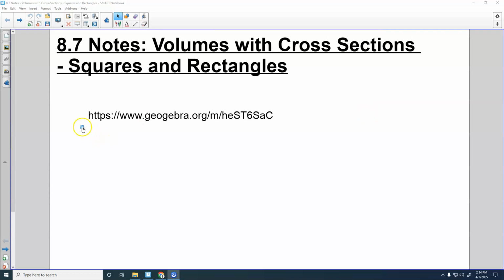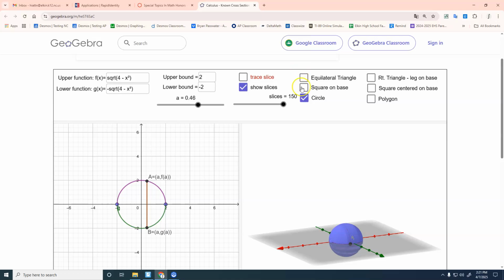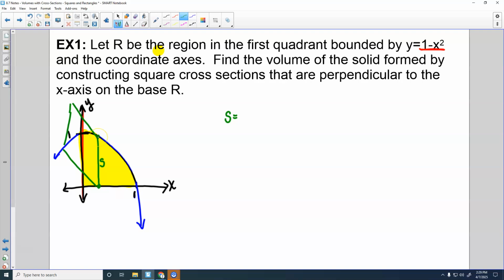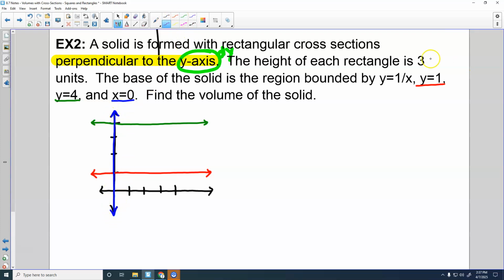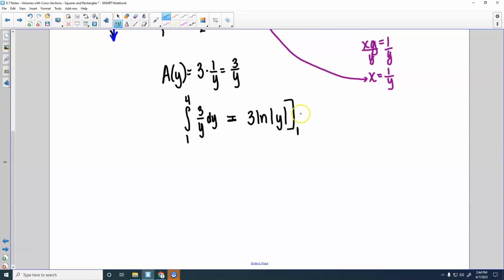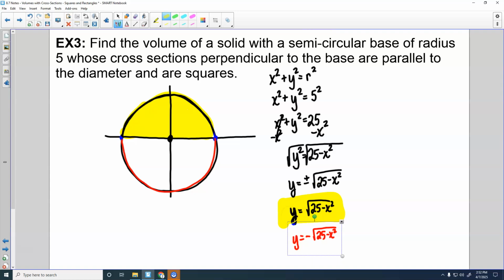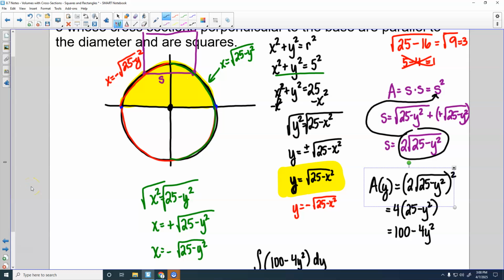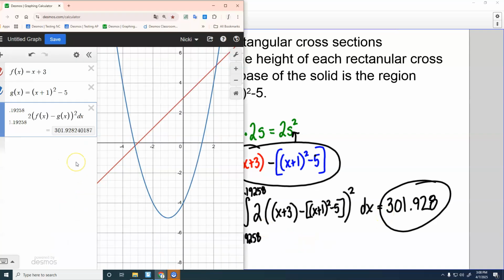AP Calc: Notes 4/7